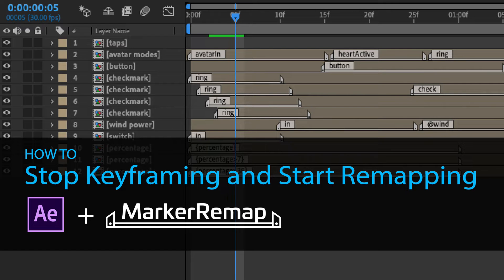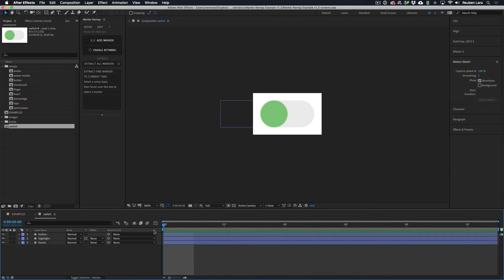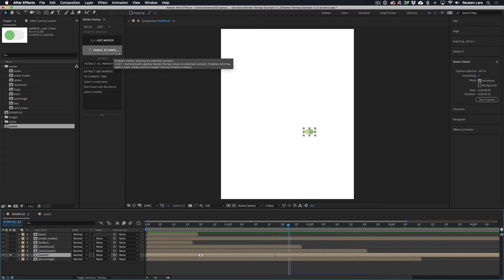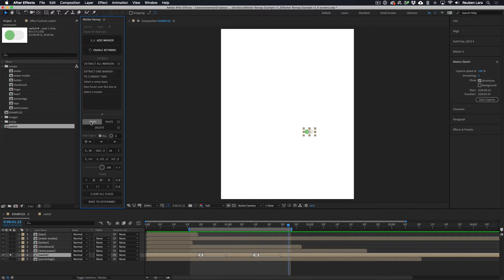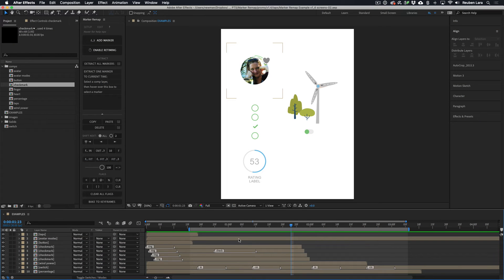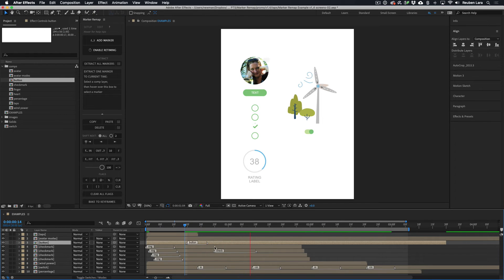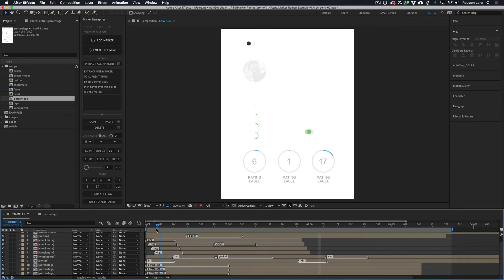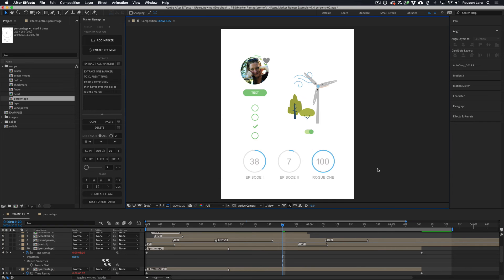How to Stop Keyframing and Start Remapping in After Effects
Let how to leverage the power of Marker Remap in After Effects to stop keyframing and start remapping!